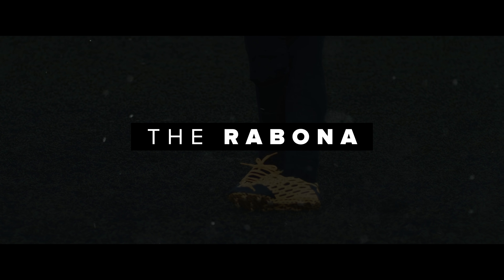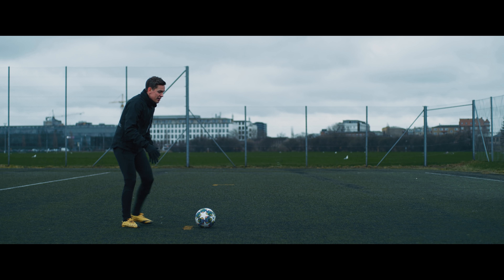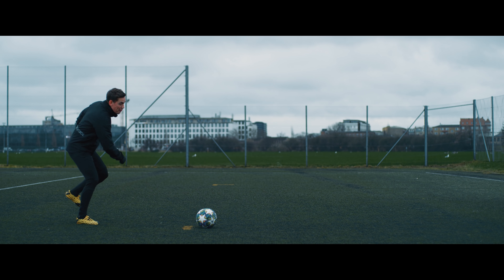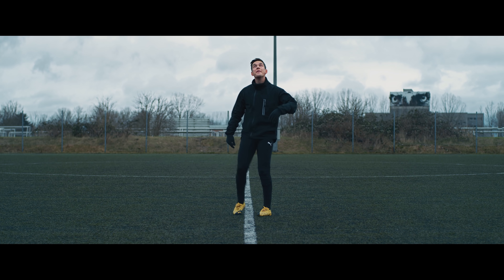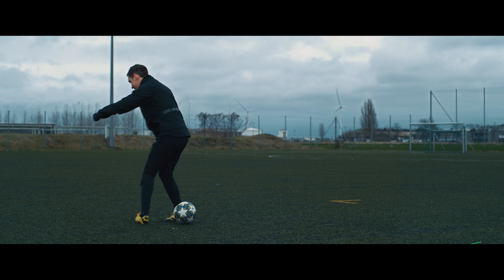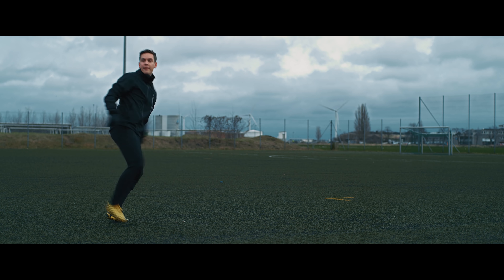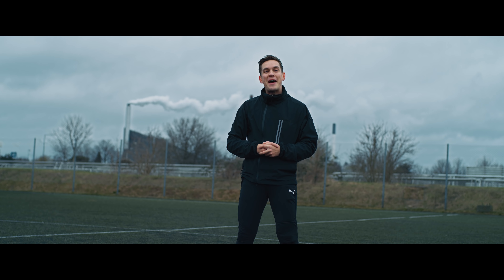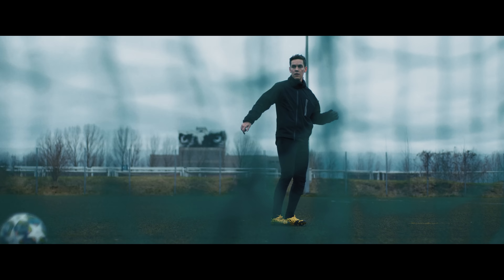Learn 5 cool ways to pass the ball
Football skills tutorial - learn 5 cool ways to pass the football. In this video Joltter teaches you 5 cool ways to pass the ball that you can use as variations to the regular inside of the foot passes. These football skills and passing techniques can be used in real football matches - but some of them, in all honesty, are mainly for showing off your football skills to your friends. Knowing how to pass the ball in a number of different ways is very important for every footballer, and in this video we teach you 5 unique ways of passing the ball and give you detailed tips on how you can learn the skills.

If you want to watch more videos where you can learn amazing football skills, make sure to watch this playlist next - it includes over 100 football skill tutorial videos that will improve your football skills and make you a better football player!